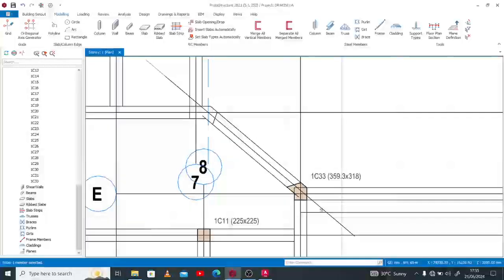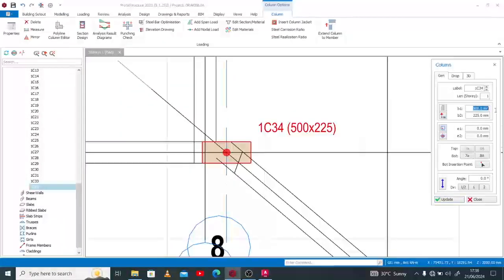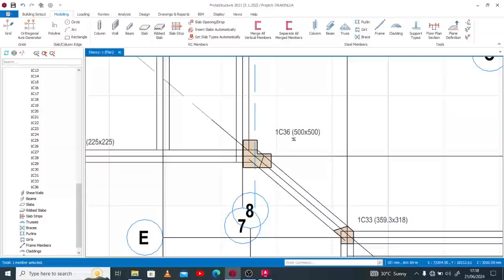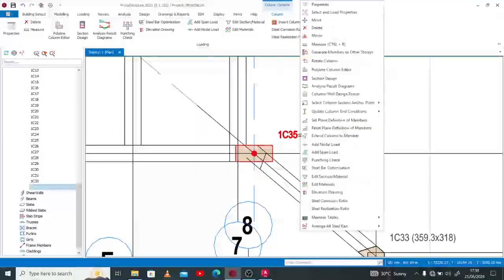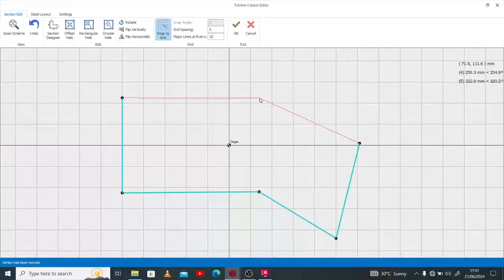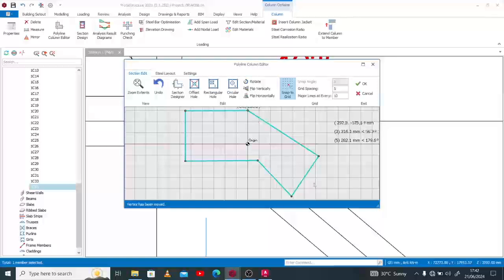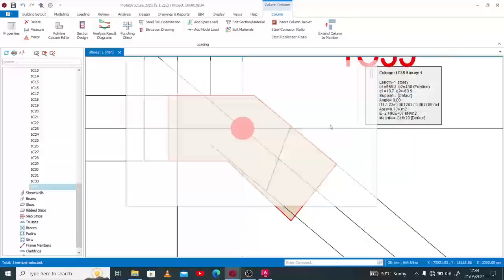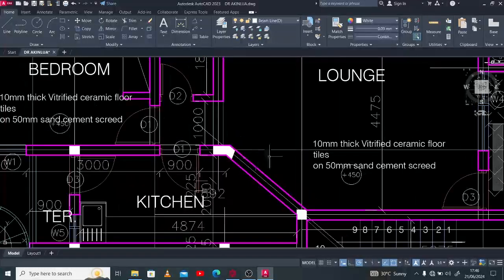How to model complex shaped Columns in Prota Structure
In this video, you will learn how to model complex shapes of columns in prota structure